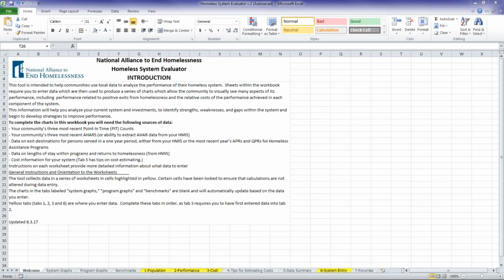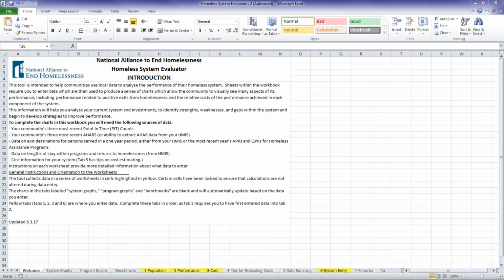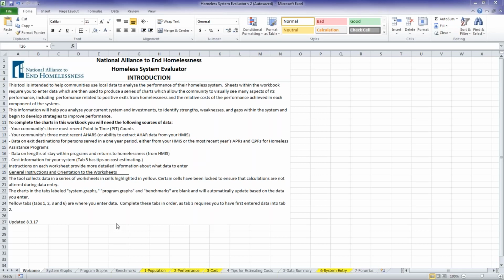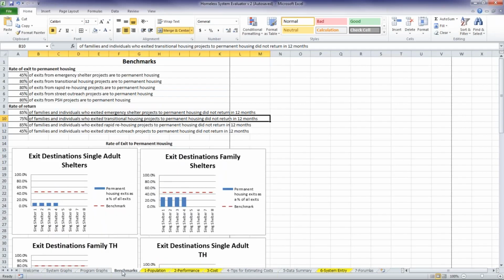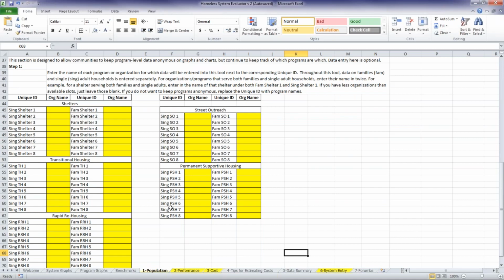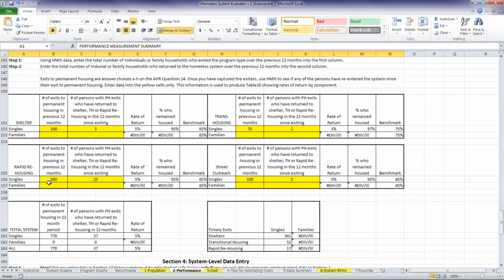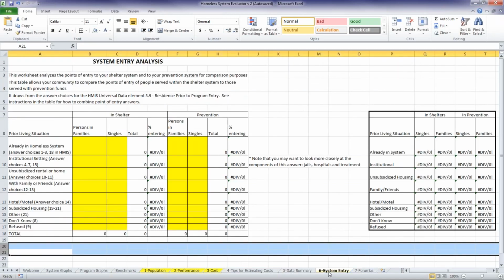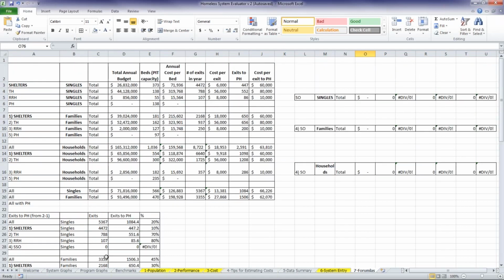Welcome to the Homeless System Evaluator Tool